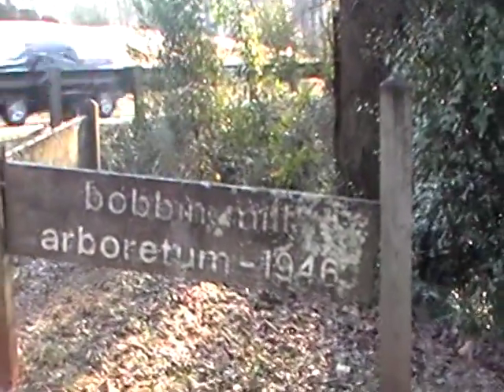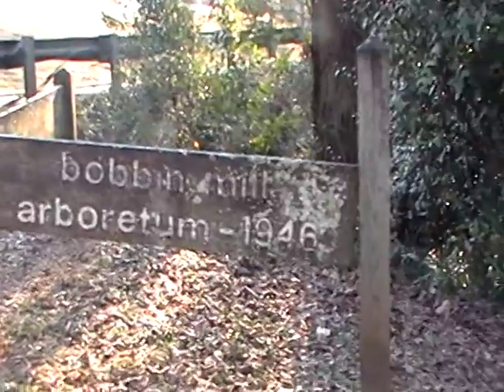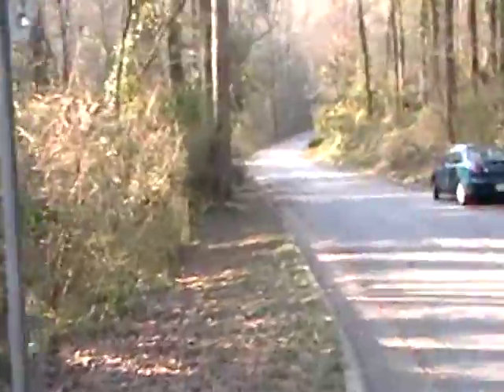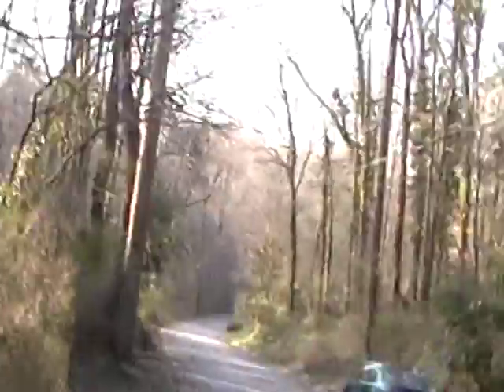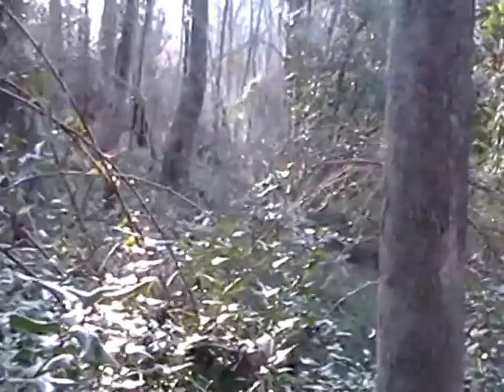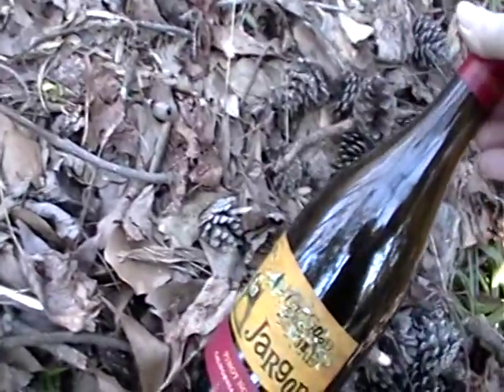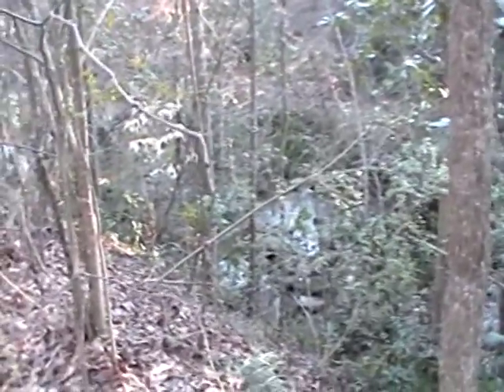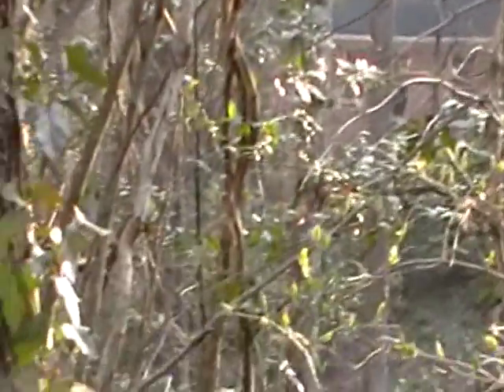Nancy Today: Bobbin Mill Arboretum ASMR 'Sounds of Nature'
An overgrown spot hides a lovely set of rapids where a mill once stood.  It may be an arbouretum, but where is the path?